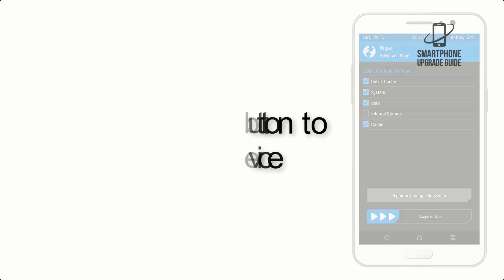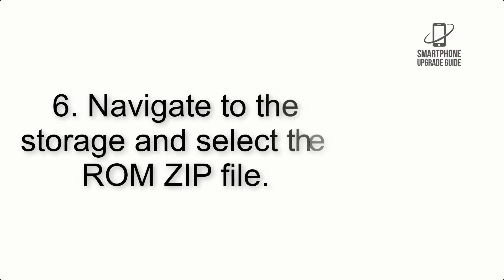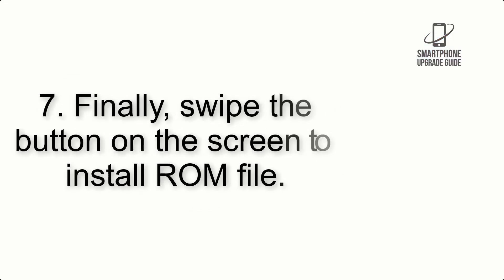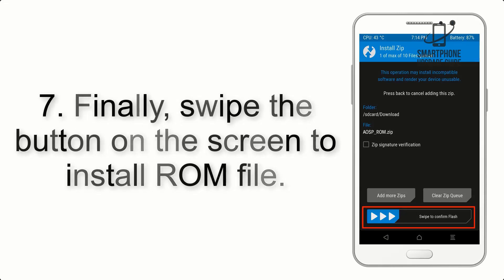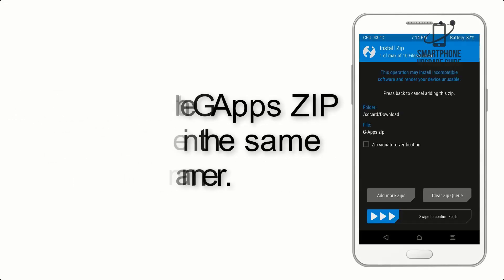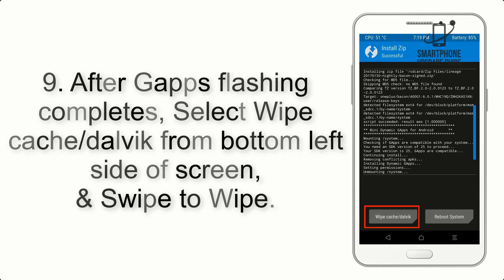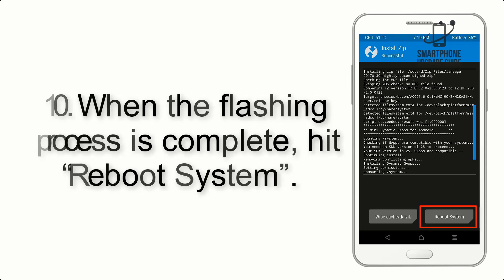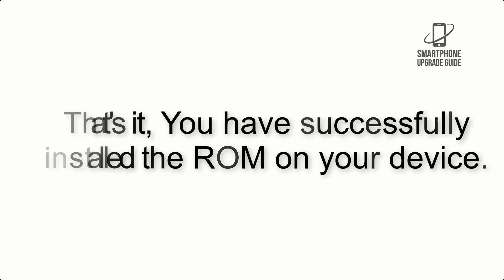Install Android 13 on Galaxy A3 2016 (LineageOS 20) - How to Guide!